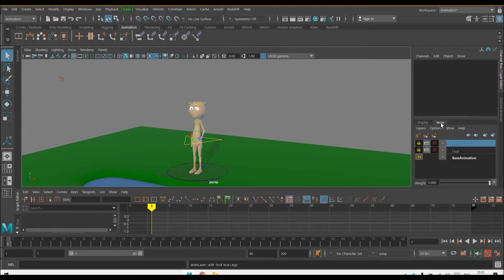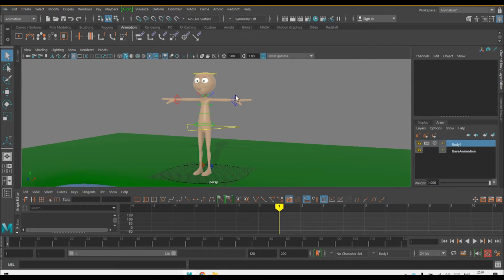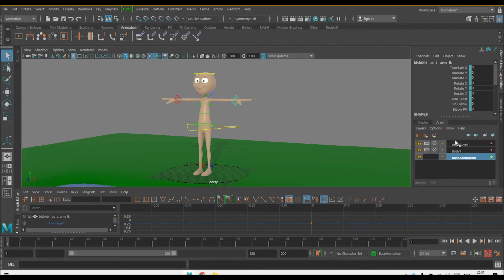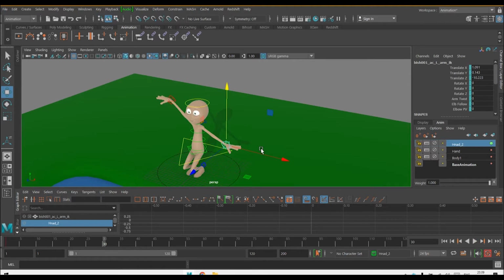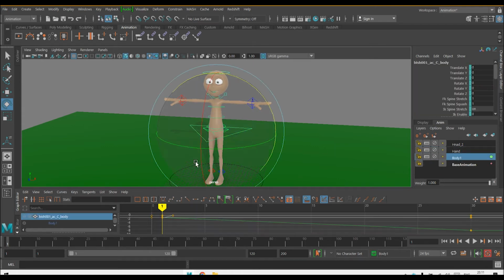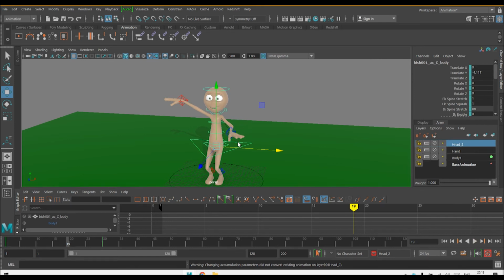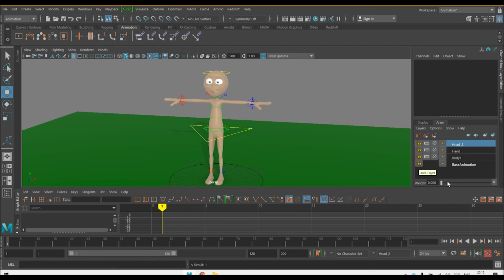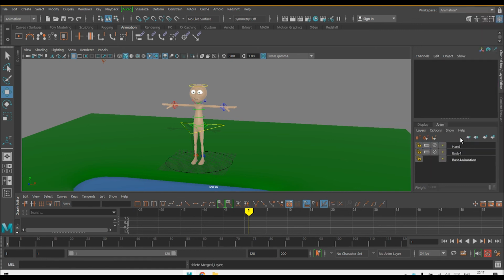Maya Animation Course - 05 animation layer